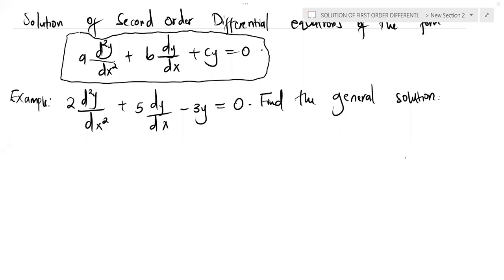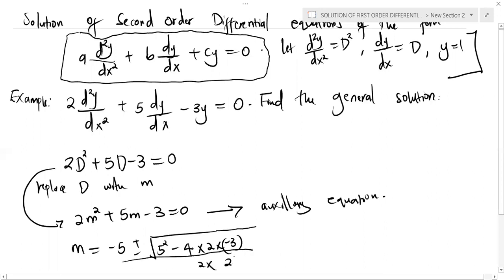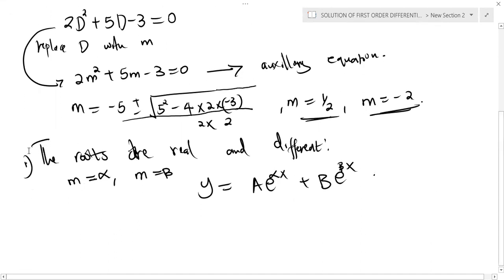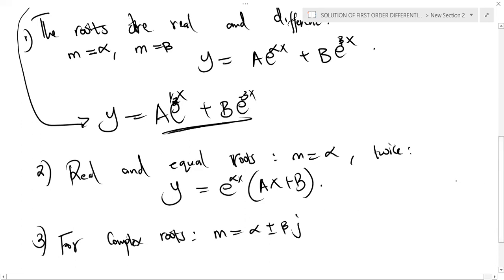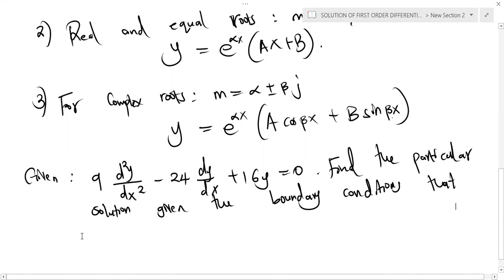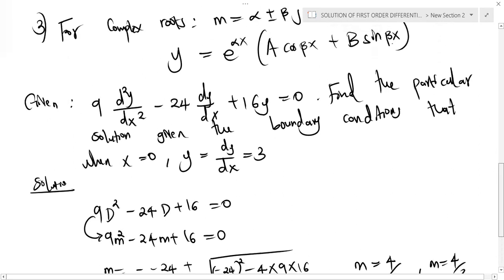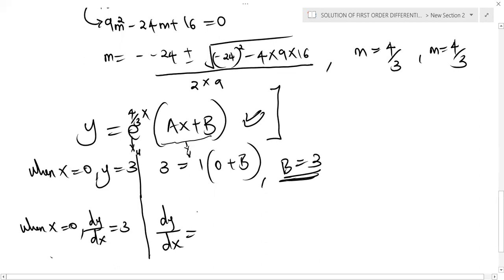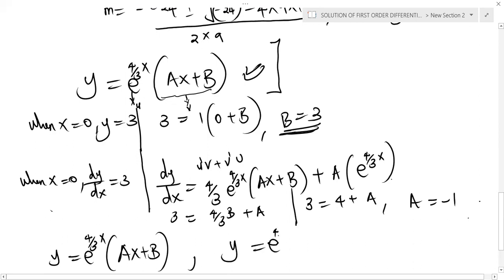Solution of Second Order Differential Equations(1)